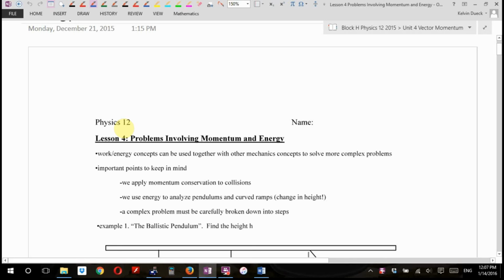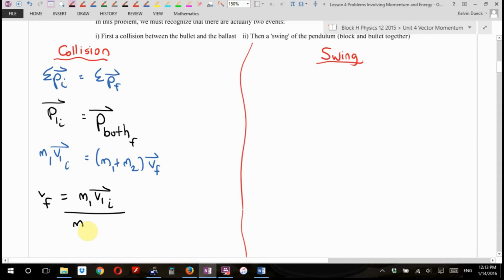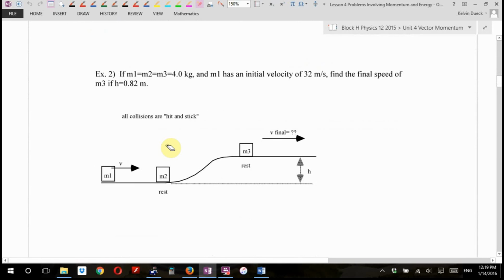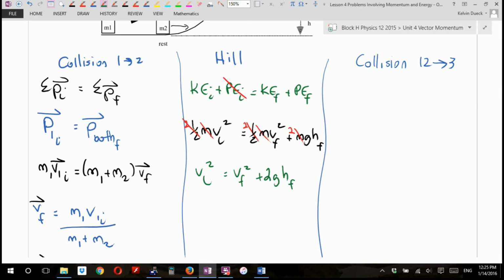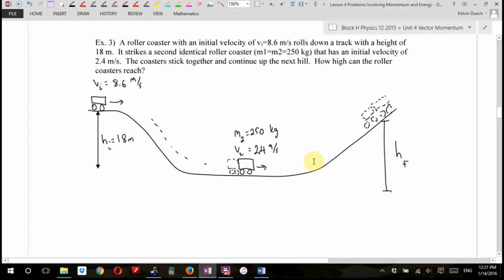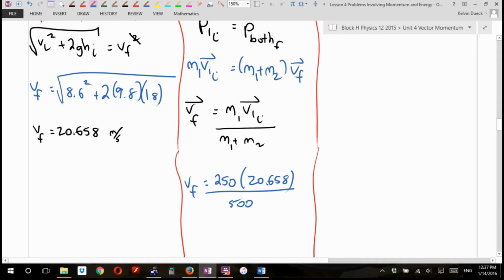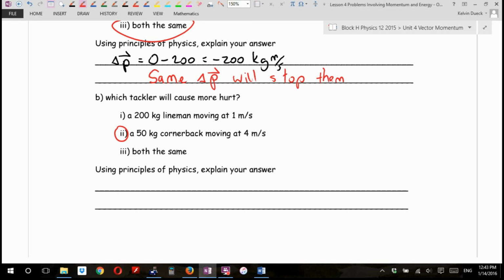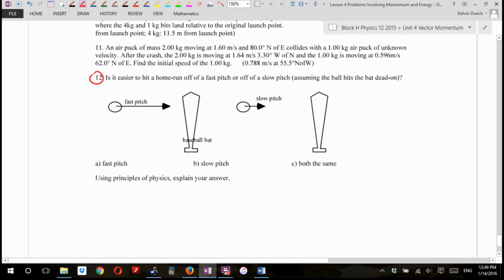Physics 12 U4L4 Problems With Momentum and Energy